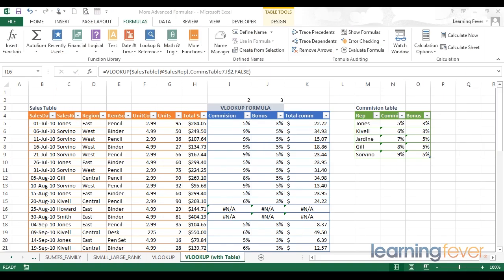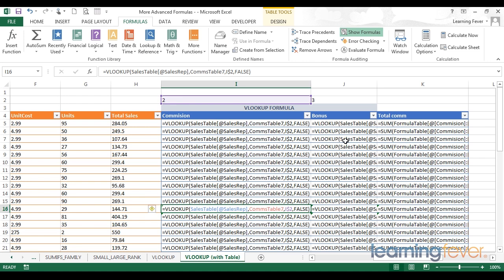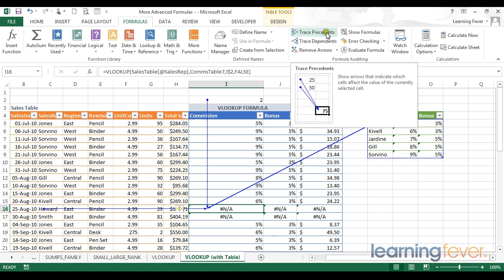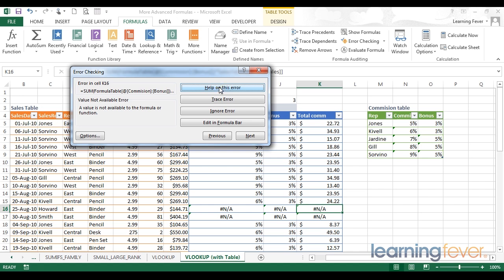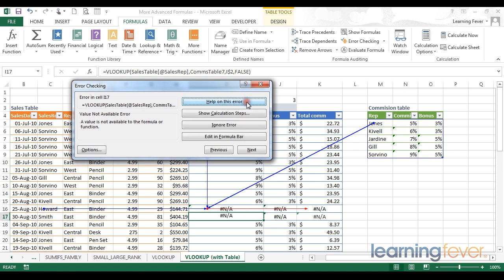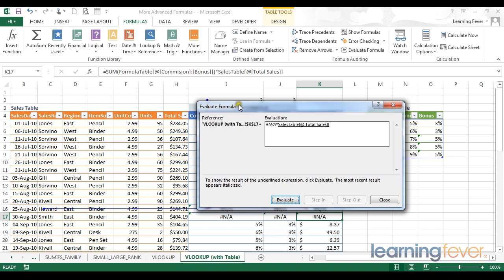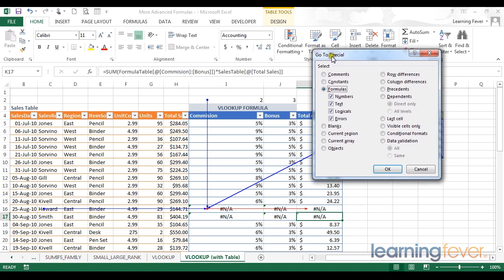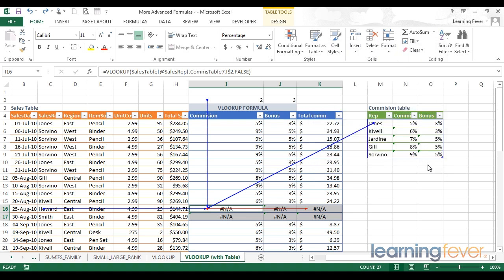Excel Tutorials for Beginners - Formula Auditing Tools